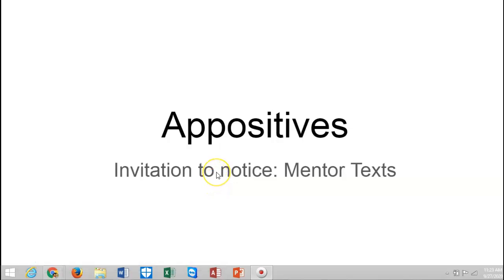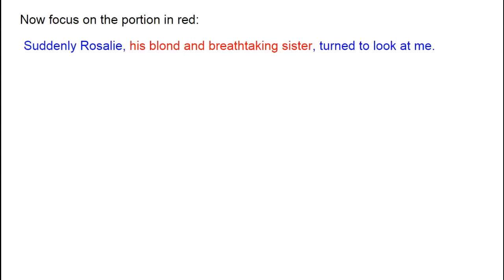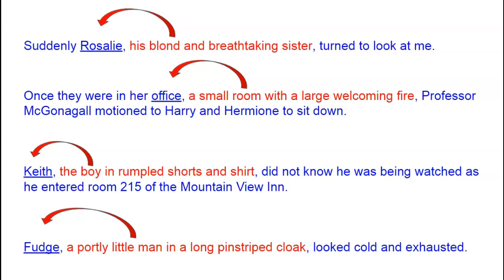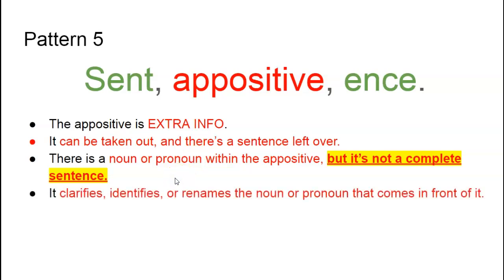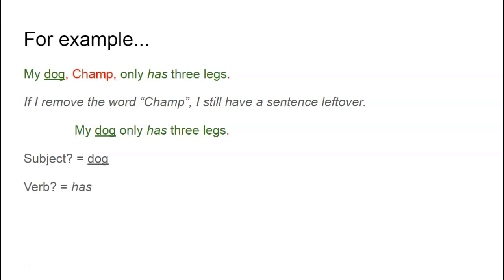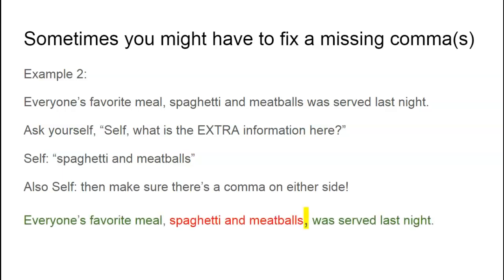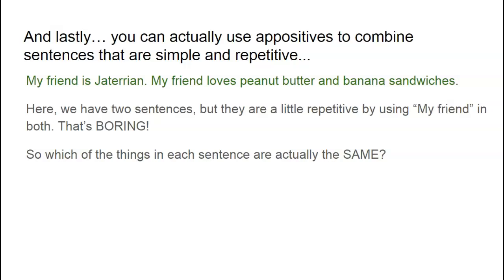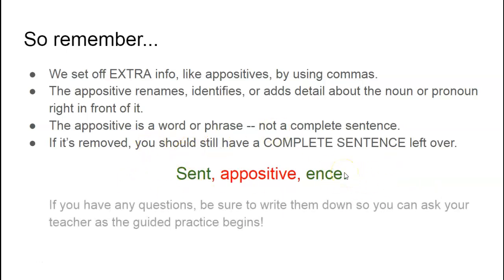Appositive Words and Phrases -- Day 1